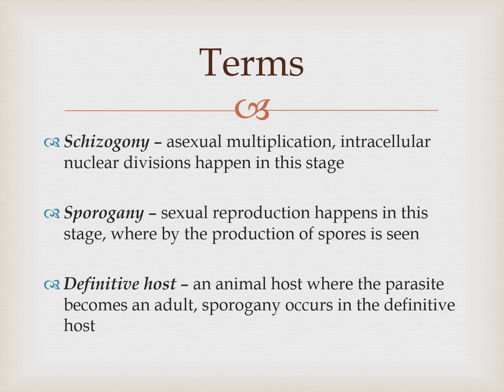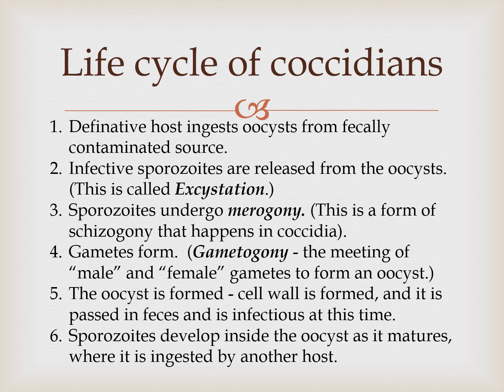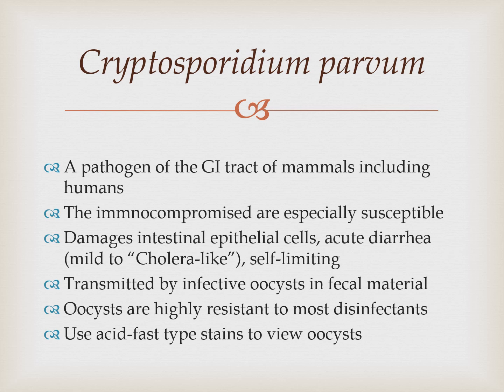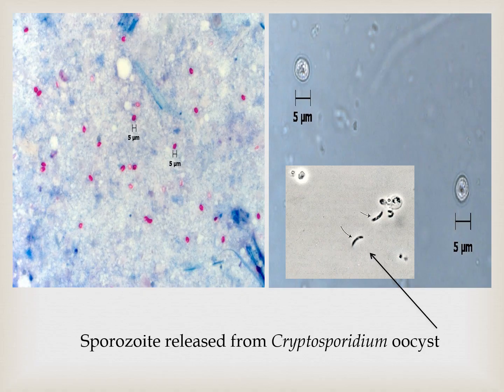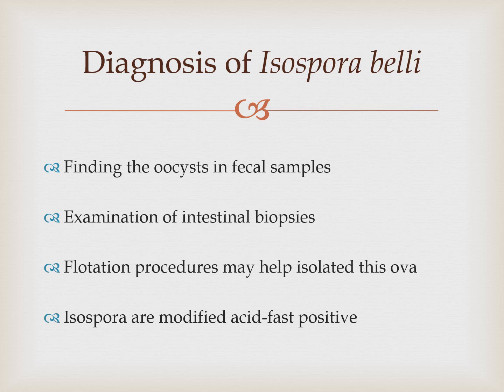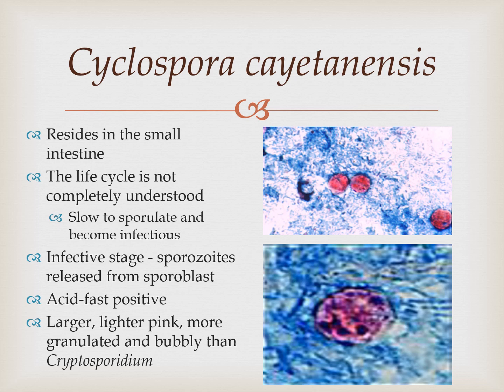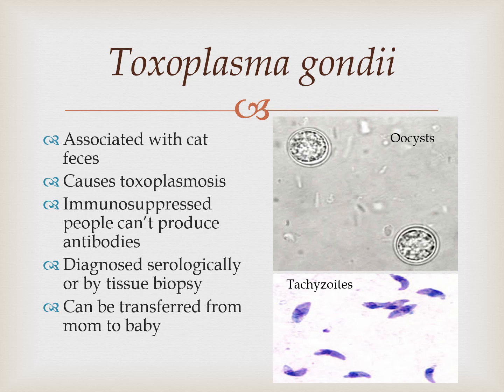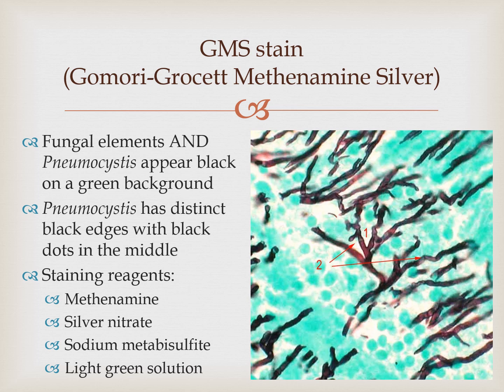Unit 13 sporozoea narrated